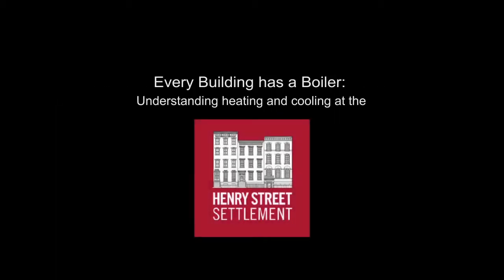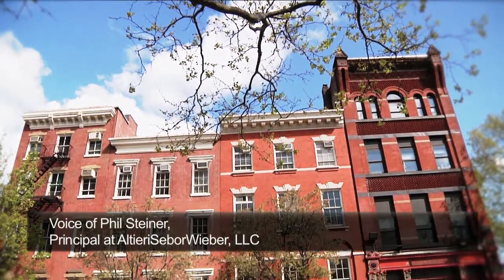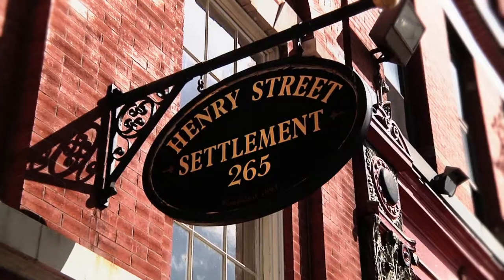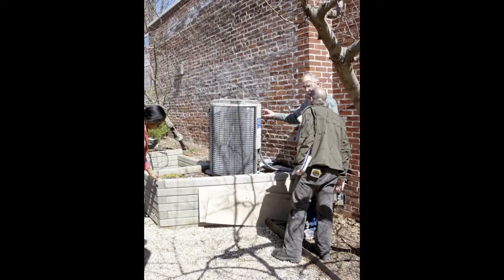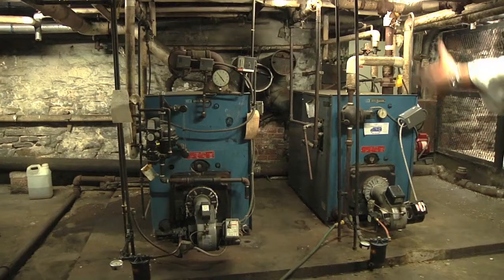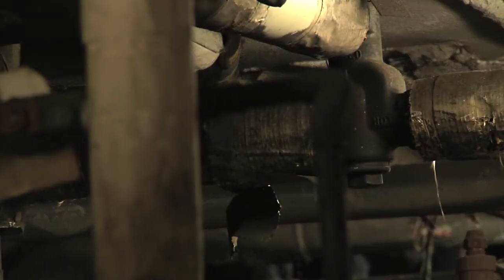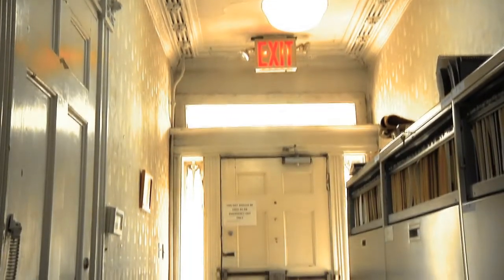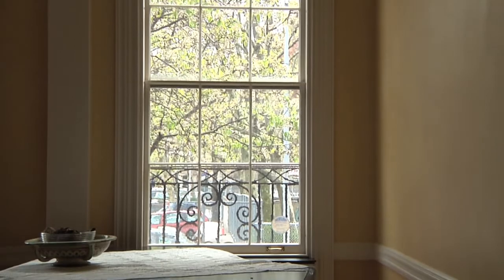Heating and Cooling the Henry Street Settlement - Green Building & Preservation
Phil Steiner talks about the Settlement's heating and cooling system.

The Henry Street Settlement was recently awarded a grant from the American Express and the National Trust for Historic Preservation's Partners in Preservation initiative which will help them continue this energy retrofit, and will allow the Settlement to update their heating and cooling systems and make their buildings more energy efficient overall.